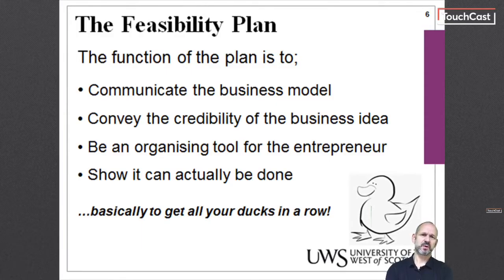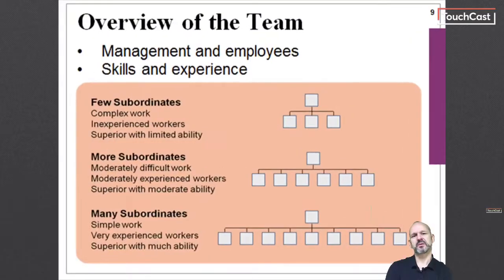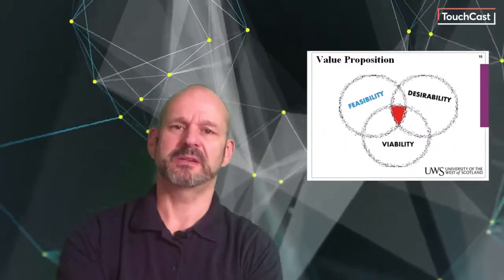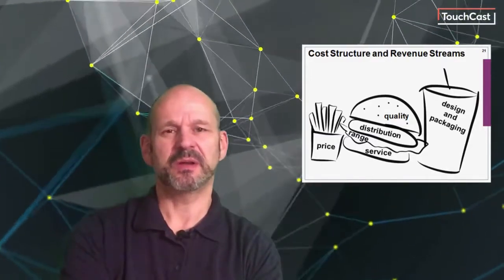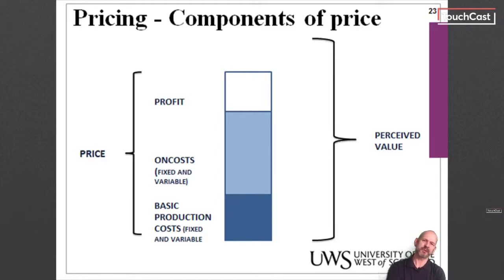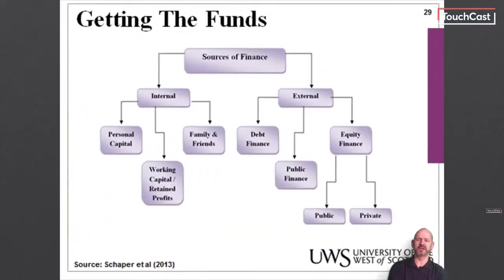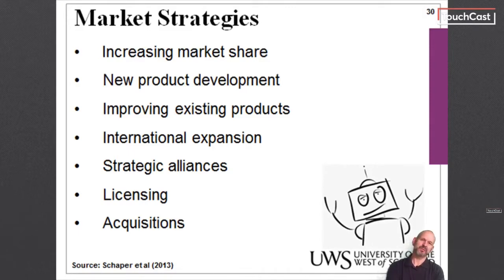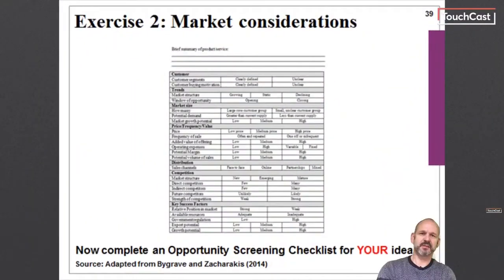Developing the Product